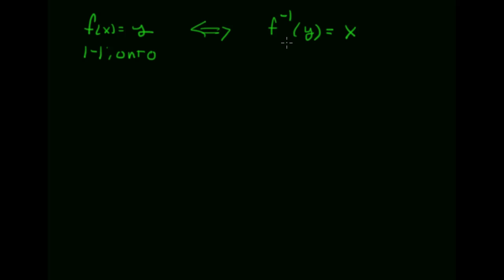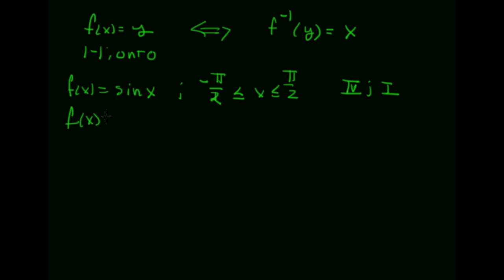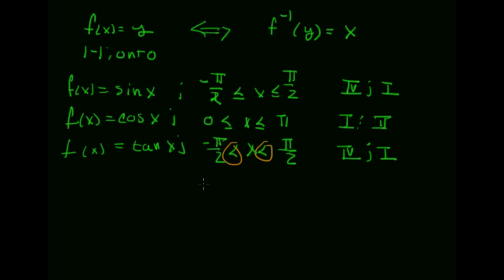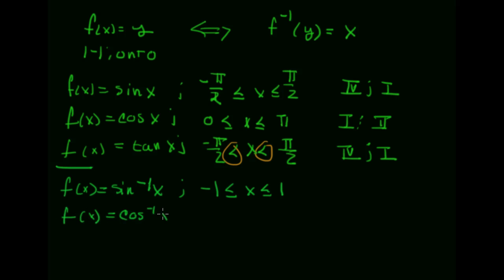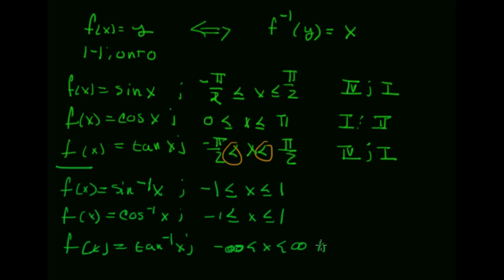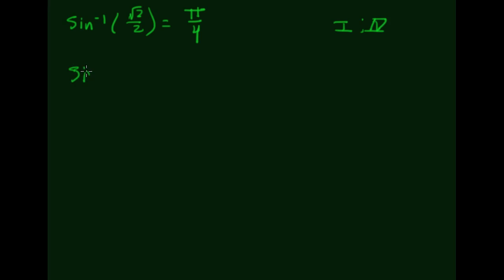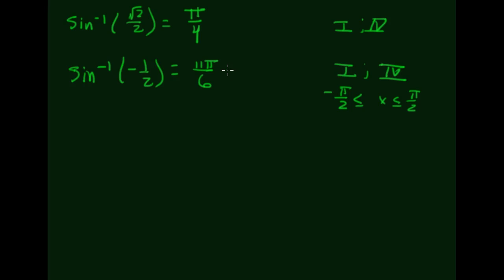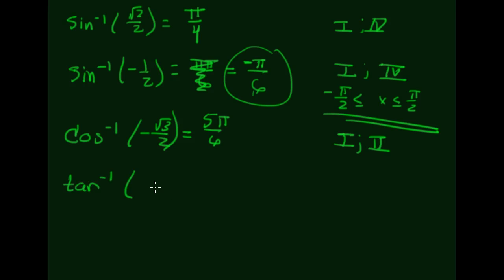Inverse Trig Functions